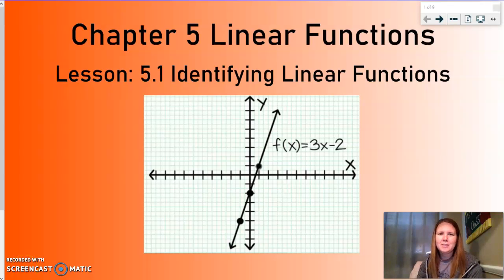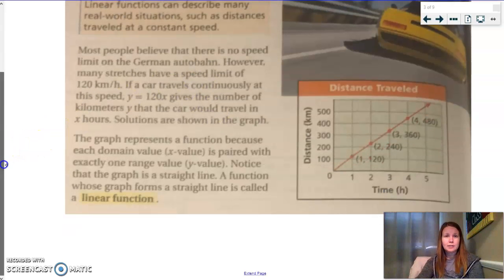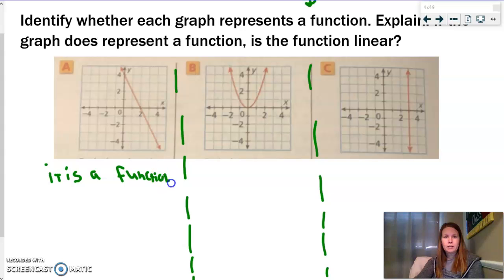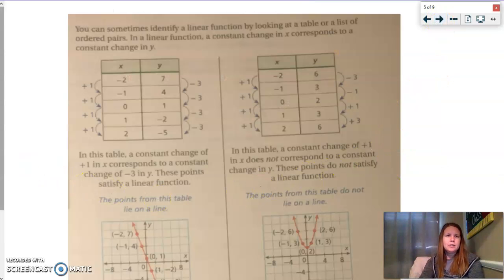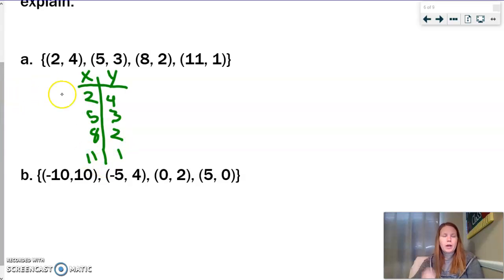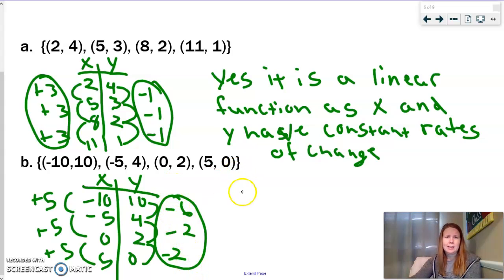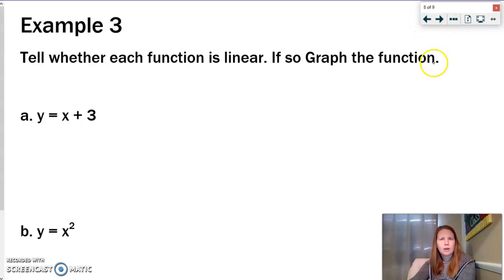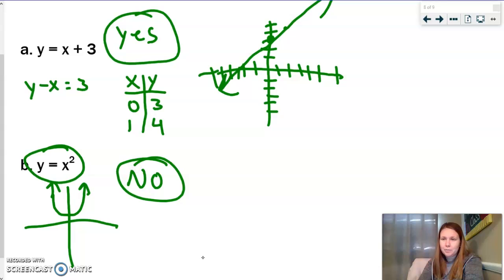Algebra 1- Lesson 5.1